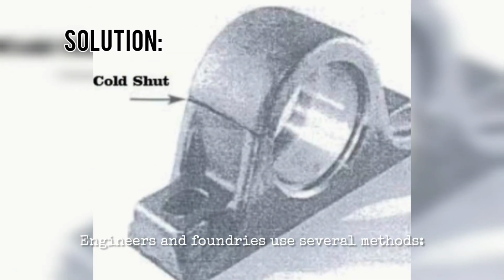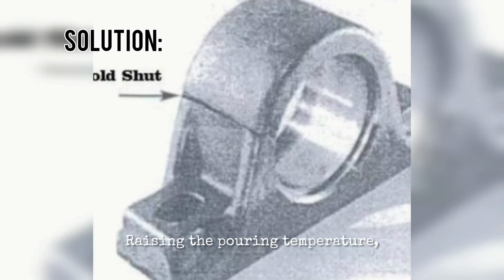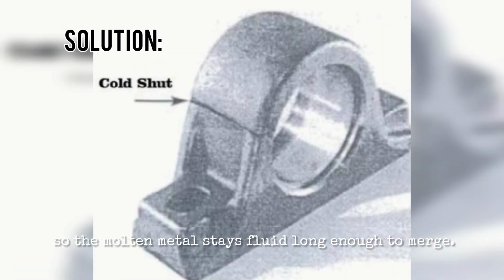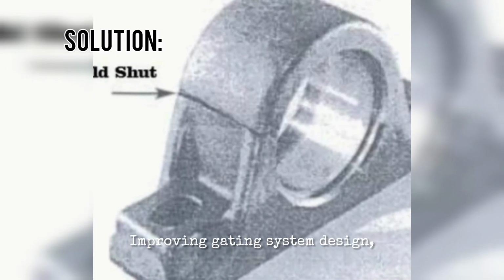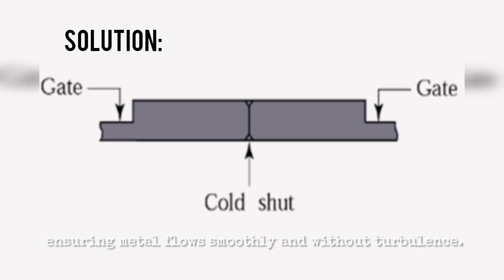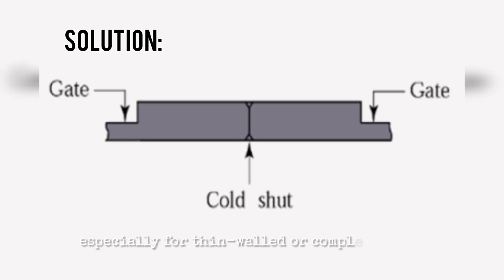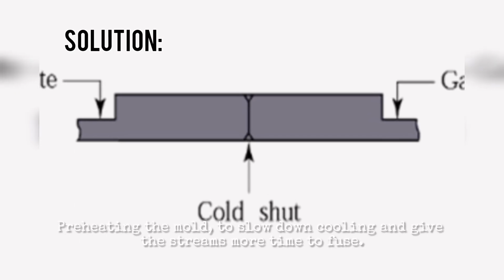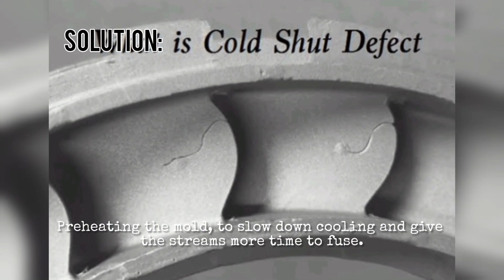Cold Shut in Metal Casting